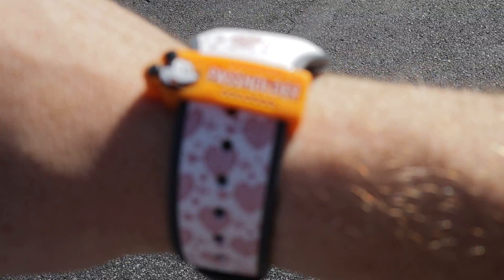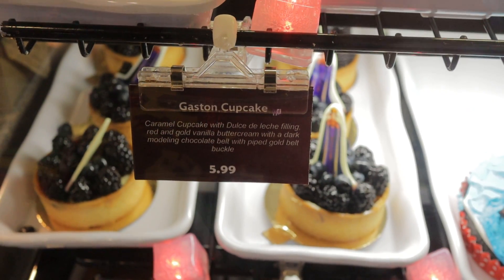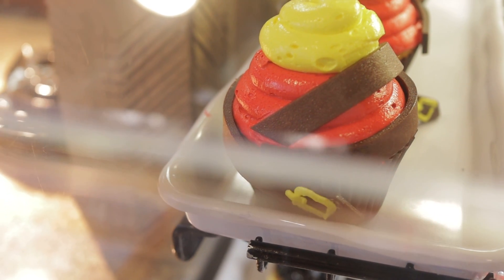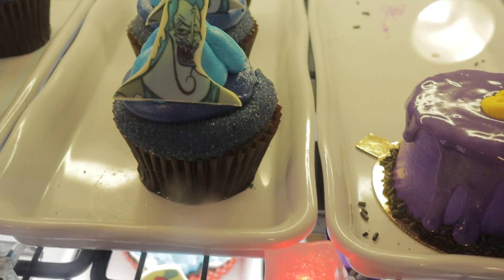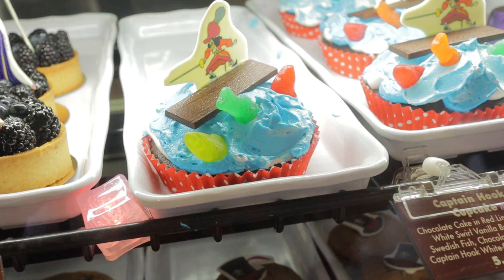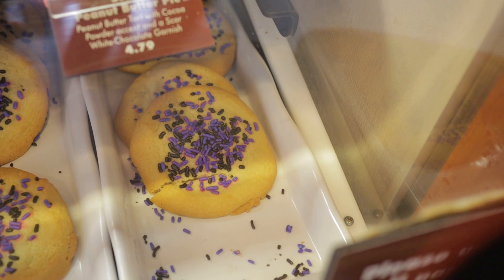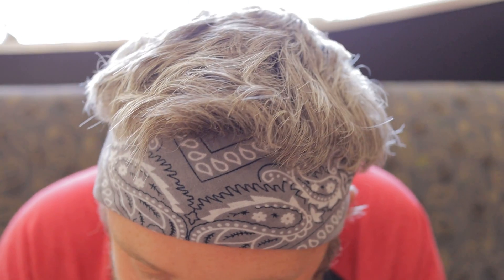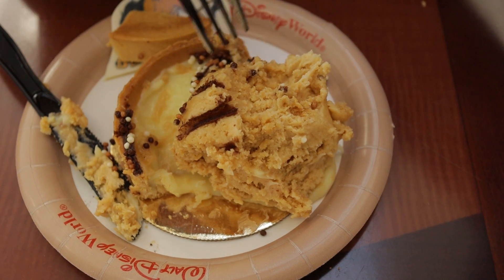Villaintines Day at Contempo Cafe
The one where I go try a dessert over at Contempo Cafe for Villaintines Day ! And I see the only and only Tim Tracker. Check my IG for the photo